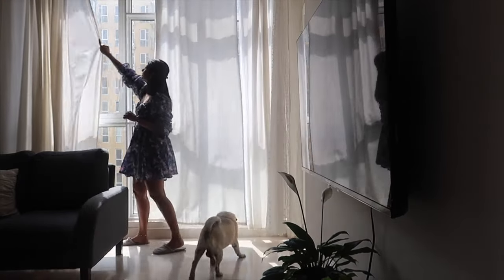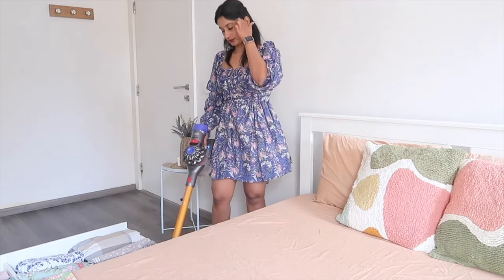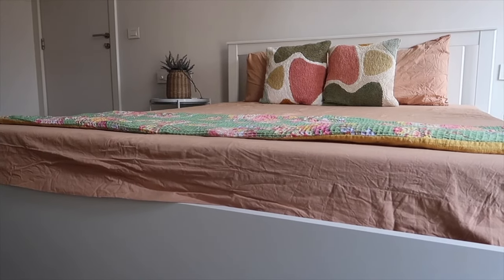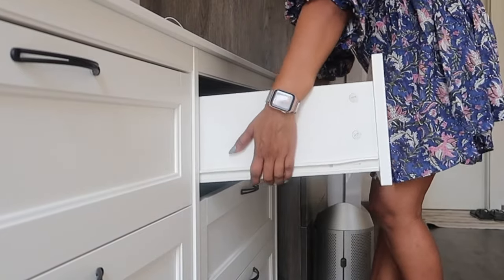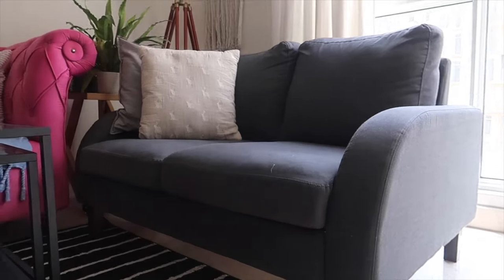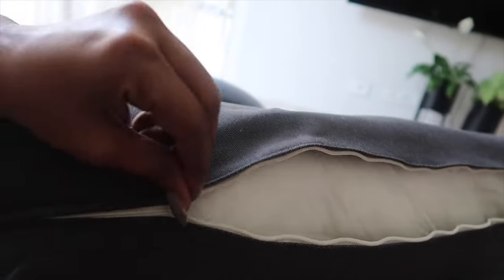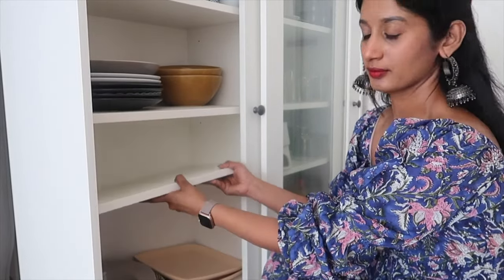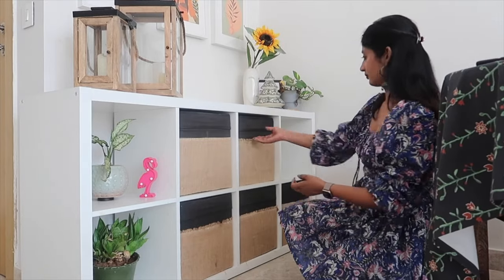IKEA Furniture Haul| Best place to buy budget friendly DURABLE furniture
Hi Guys,
The best place to find budget friendly furnitures is from Ikea. Ikea comes out with some of the most beautiful furniture and it's always priced for every budget, which I love!
Sharing my best purchases. i have been using these furniture for about 8 months now and everything's good and durable.
The LINKS -
1. Bed- Rs 26000
2. Shelving unit- Rs 8000
3.Sofa- Rs 16900
4.Glass Cabinet- Rs 13900
5.Chest of Drawers- Rs 15900

I wanted to take a moment to express my heartfelt thanks to all of my amazing YouTube viewers.  I look forward to continuing this journey with you and creating more content that you will enjoy.💖